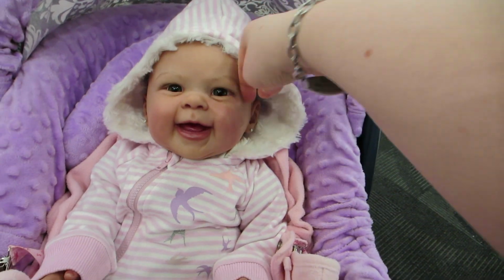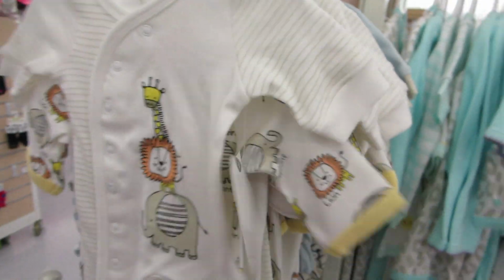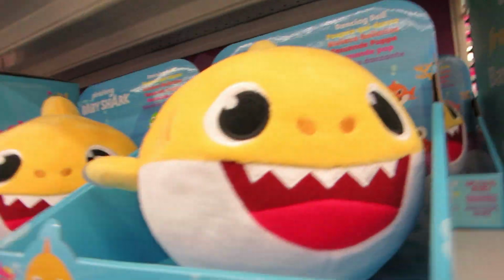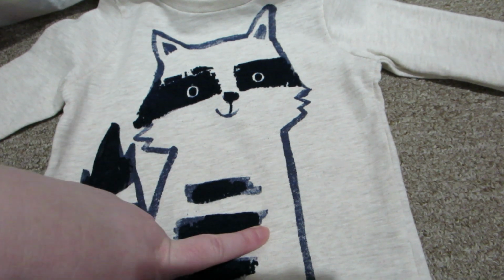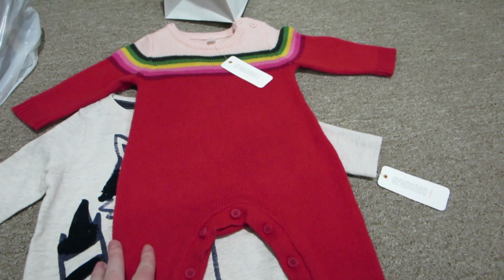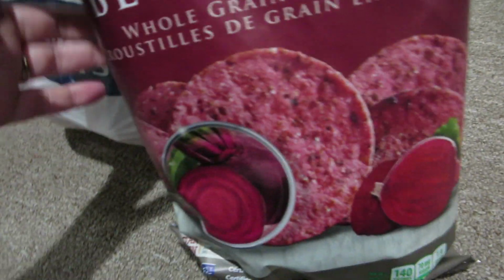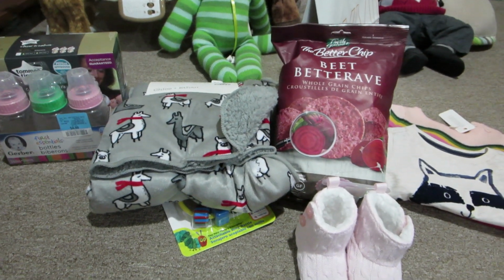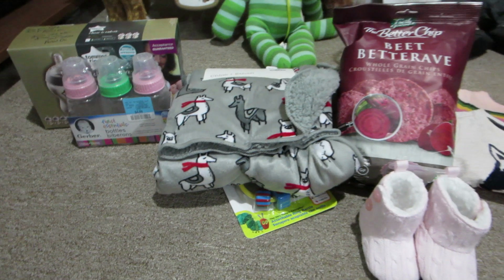Reborn Baby Outing to Oshawa Centre and Haul - Doll Break Ep. 896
Reborn babies Maizie and Luca go to the mall.